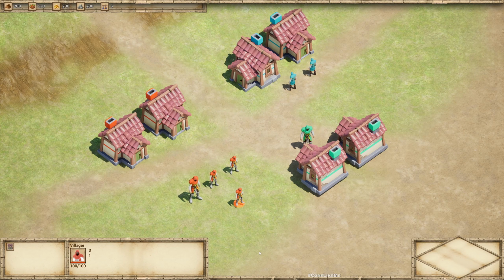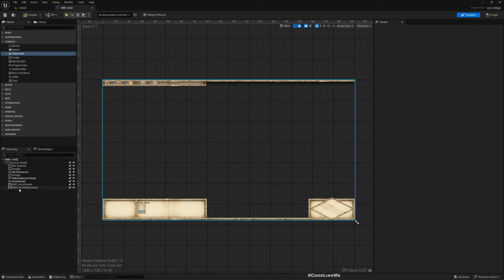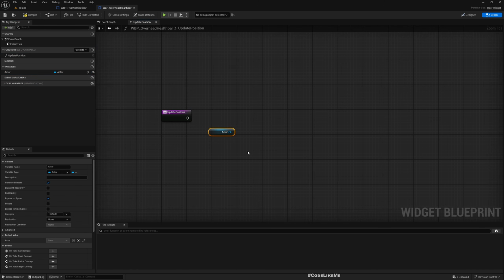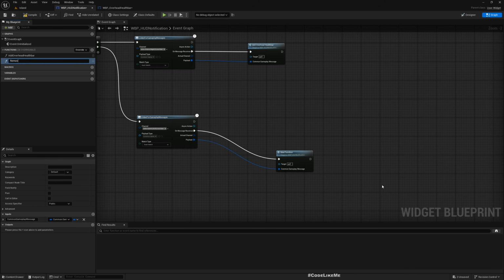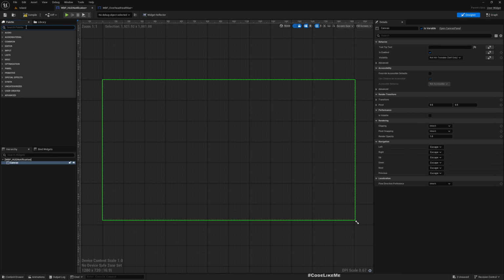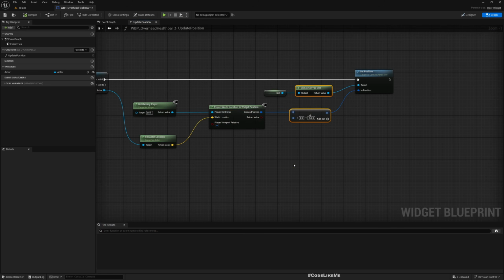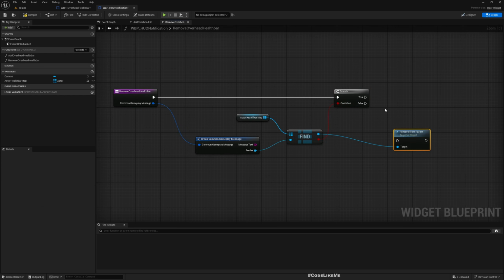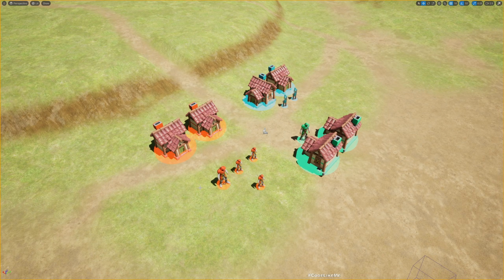Unreal Engine 5 RTS with C++ - Part 36 - Show Health bar On Hover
This is the 36th part of the tutorial series, where we are going to implement a Real Time Strategy game using Unreal Engine and C++. Today we are going to work on how to show the health bar of the character when player hover cursor over the characters in the game. We have already implemented a gameplay message that is broadcasted when player hover over a pawn and the HUD is listening to that message using gameplay messaging system. This event will be used to detect what character the player is currently hovering over and that event will be used to show the healthbar.